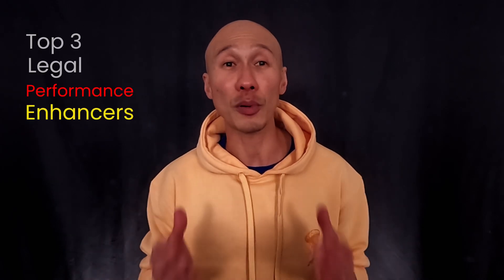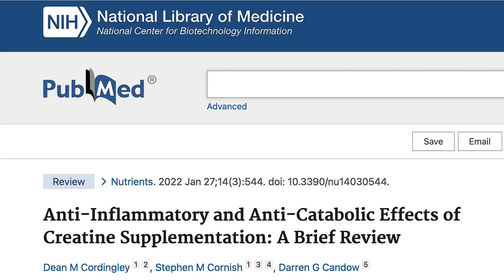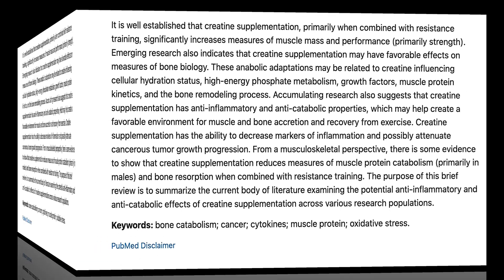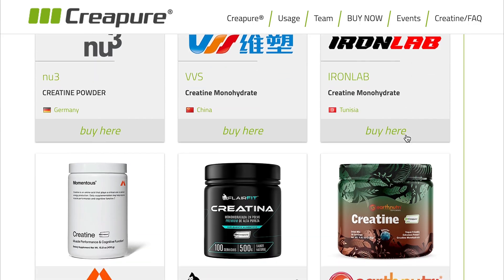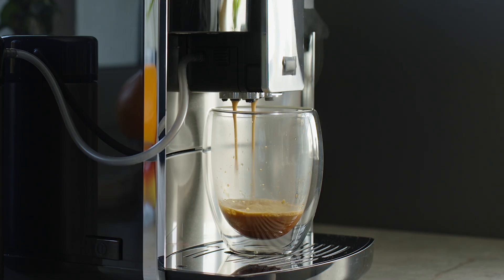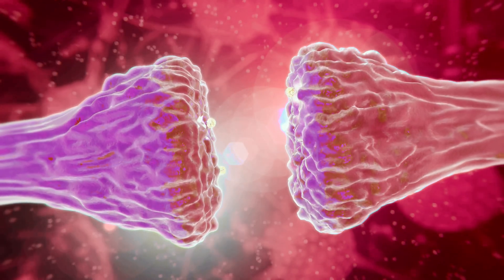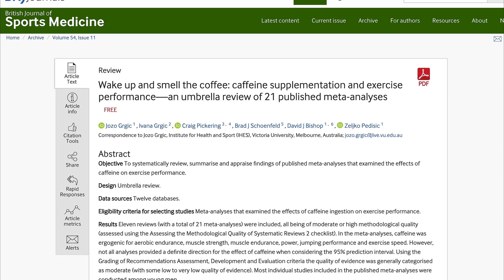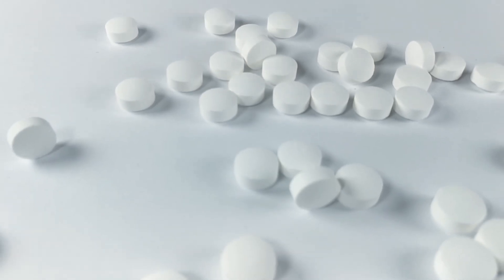3 Performance Enhancers I Use To Run Faster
In this video, I break down the top 3 legal, safe and affordable performance enhancers that have been backed by science and personal experience. We’ll dive into systematic reviews, meta-analyses, and studies that explain how these enhancers work, how to use them, and what side effects to watch out for.

📌 Timestamps:
0:00 Intro
0:19 #1
4:52 #2
8:56 #3

- Creatine for Exercise and Sports Performance, with Recovery Considerations for Healthy Populations

Caffeine Studies
- Caffeine and Aerobic Endurance: Systematic Review and Meta-Analysis - British Journal of Sports Medicine
- Caffeine and Muscle Strength/Power - Journal of the International Society of Sports Nutrition